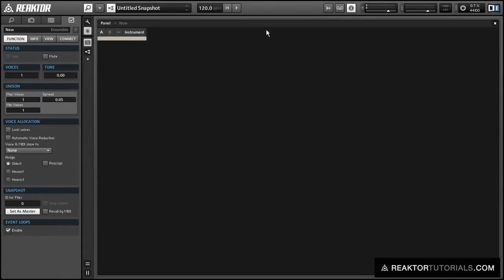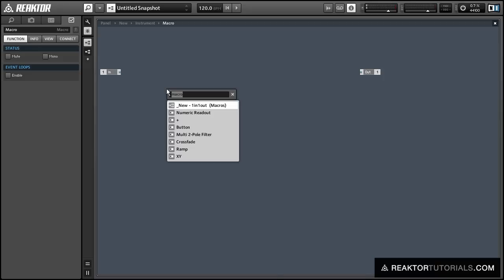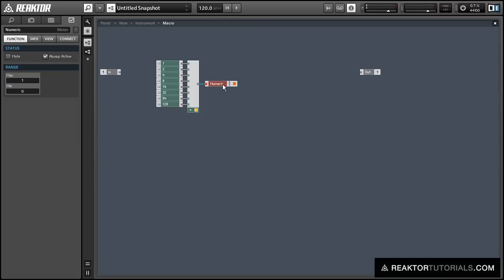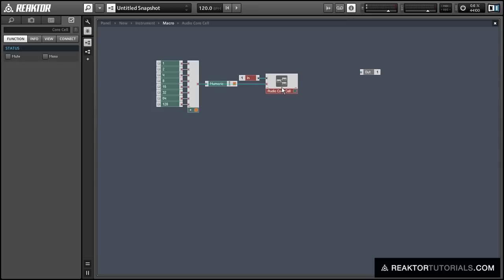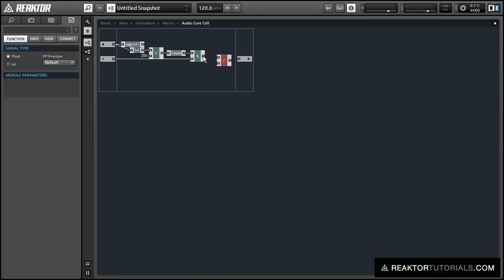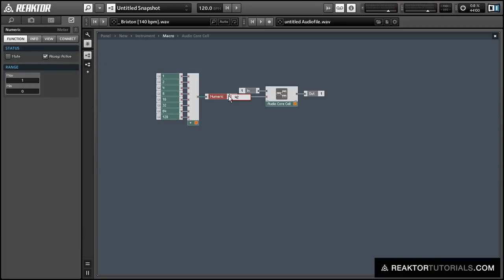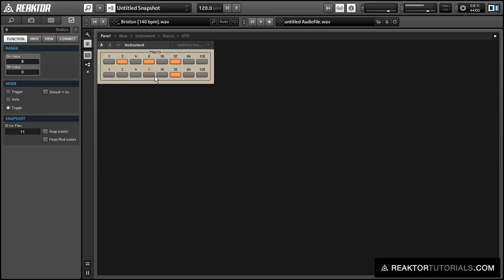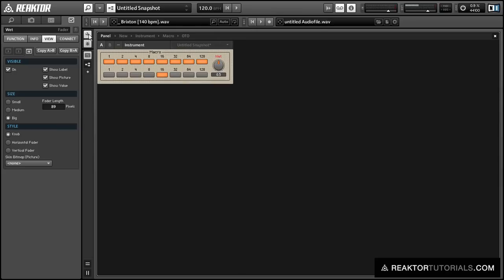Making Your Own OTO Biscuit Style Bitcrusher in Reaktor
When the world was introduced to the OTO Biscuit Bitcrusher...well, let's just say it changed a few things. It was kind of a big deal. The essential effect is all 8-bit: using 8-bit converters and processing, you can add crunchy, digital waveshaping, delay, pitch shift, and step filter effects. But because those processes produce distortion and aliasing, BISCUIT combines its 8-bit effects with an analog resonant filter. (It's switchable, so if you want to retain all the artifacts, you can -- but you also have a filter at the ready.) The lesson that slamanderanagram presents today is going to emulate the OTO biscuit bitcrusher and give you the ability to toggle on/off individual bits, which will result in some incredible sounds!

If you are unfamiliar with how bitcrushers actually do what they do, you can refer to this other fantastic tutorial which helps to break it all down for you in easy to understand terms.

Once completed this little bitcrusher Reaktor ensemble will be able to process any of your sounds in a very unique way. Giving you the power to turn on and off the individual bits that make up the sound, or more precisely the bits that your sound has been broken up into. This is an incredibly powerful and interesting to affect your sounds and introduce a very cool type of distortion. You can easily take a sound form pristine to completely destroyed in a single beat, and anywhere in between. The effect works off of an integers macro, so any value between 0-255 is possible and selecting the bits is as simple as pushing buttons. You can also use the inverted instances to create even more unique sounds! So even if you don't know what you're doing you can still achieve some great results. This is a truly killer effect to have in your arsenal! Enjoy this one!